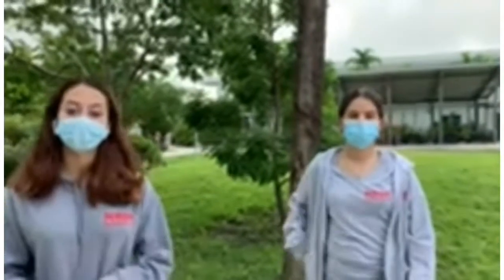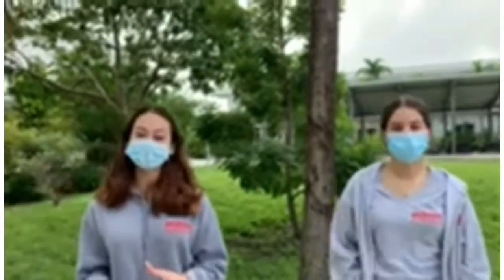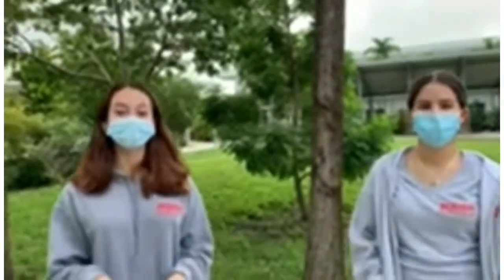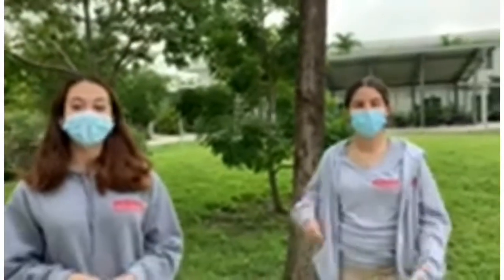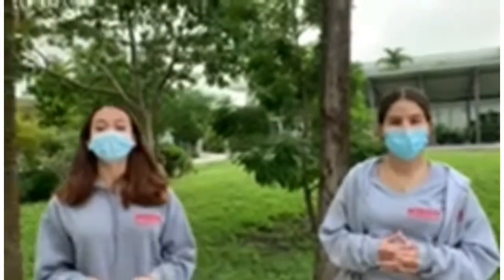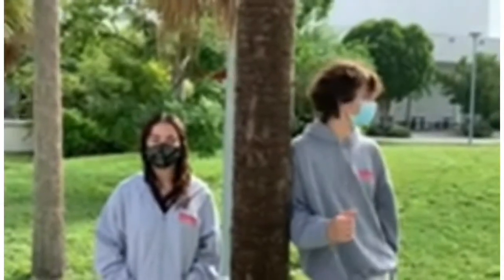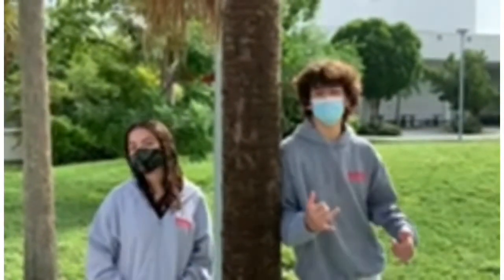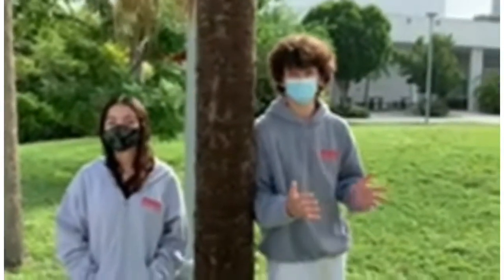Connect to protect Miami Beach high school